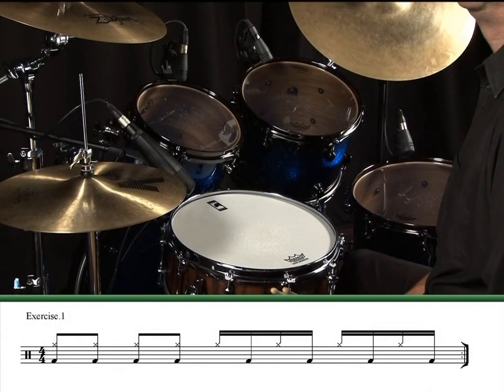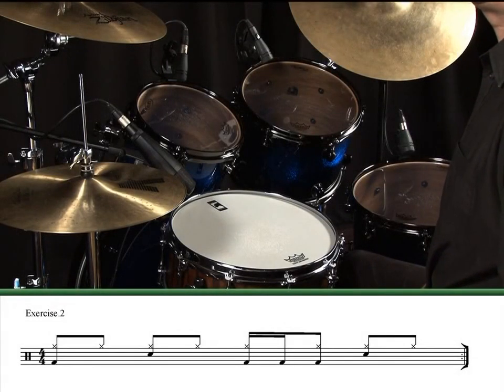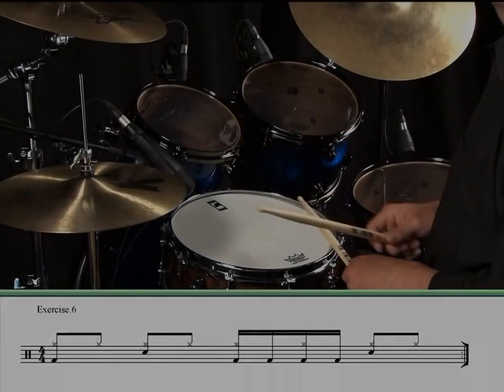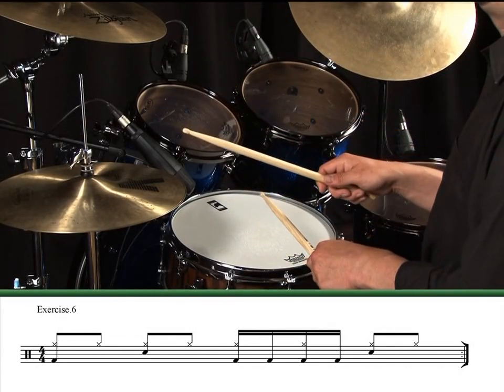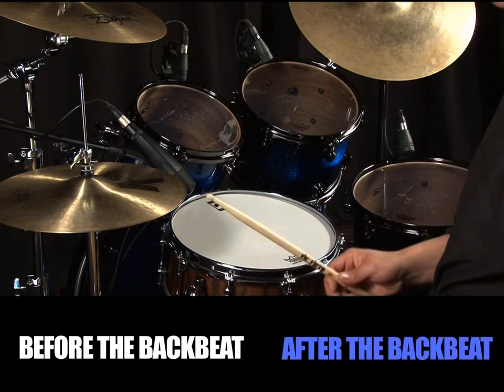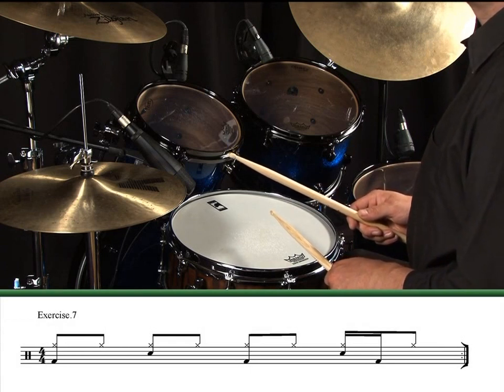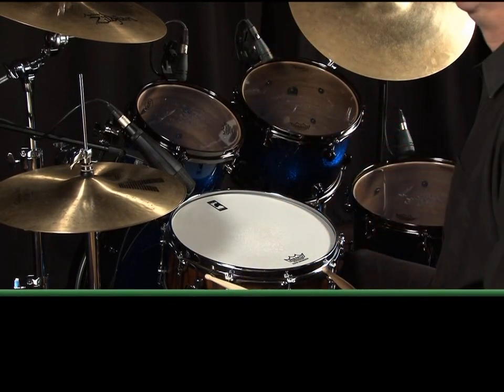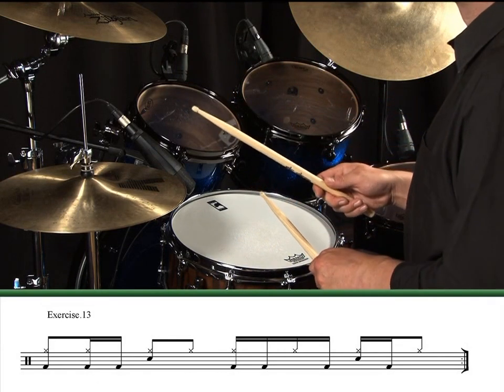Learning Drums Lesson - Funky Bass drum Independence part 2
Funky Bass drum Independance part 2